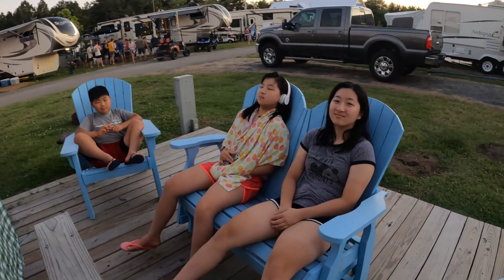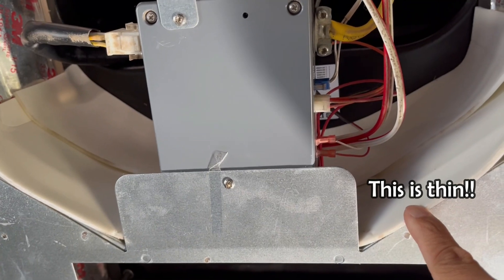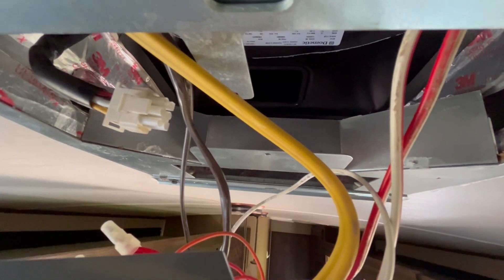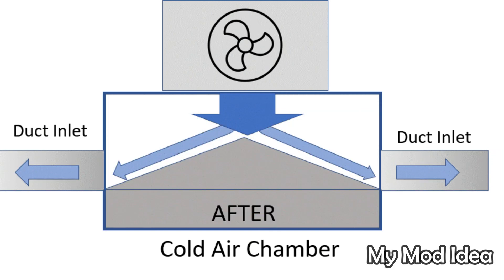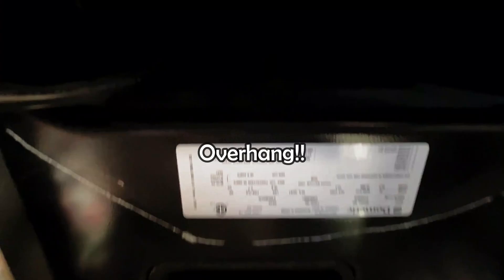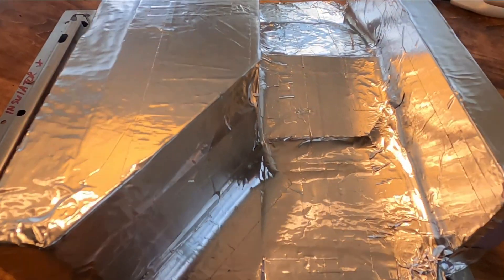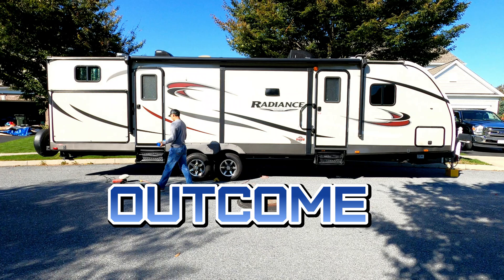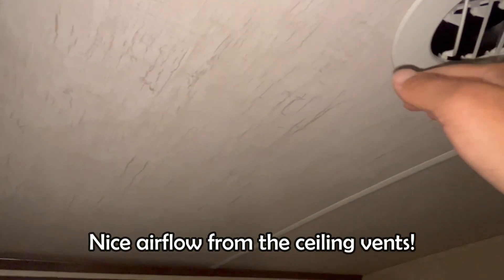How to Boost Your RV A/C Airflow | DIY under $30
Formular 1 in. x 2 ft. x 2 ft. Rigid Foam Board Insulation Sheathing

Foil Duct Tape

ONE+ 18V Cordless 3-Speed 1/4 in. Hex Impact Driver

ESUDNT RV Air Conditioner Covers Grill Compatible with Dometic 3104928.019 for RV(2 pcs A/C Ducted Grilles and 5 pcs Filter)
Cruiser RV Radiance 32TSBH

私のアメリカンキャンピングトレーラーに装備されているルーフエアコンの風量アップと冷房効果改善のDIYプロジェクトをご紹介します。
総費用は＄30以下と比較的安価に出来ました。
私のトレーラーは37フィート（12メートル）と全長が長い割にルーフエアコン1機しかなく、後部のバンクベッド居室のダクトからの風量が少なく、猛暑の日中は室内温度が上がってしまう問題を抱えていました。
今回のプロジェクトはルーフエアコンのシーリングユニット内のエアーチャンバーに工夫を加えて
吸気と排気側の断熱をしっかり取る事’、そして冷房風を効率よく、断熱を向上させて屋根のダクトへ送り込むためのコアを断熱フォームで作りました。
音も少い静かになります。
風量UPには効果高いので是非お試しください。
嫌になれば簡単に元に戻せます。